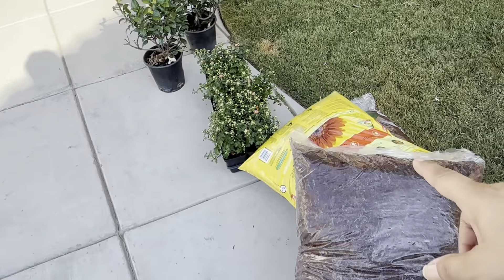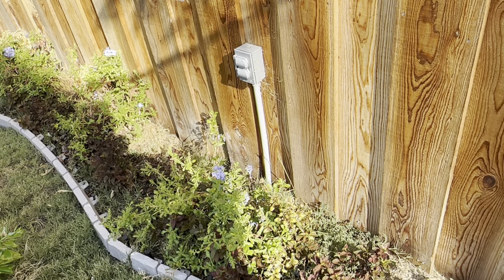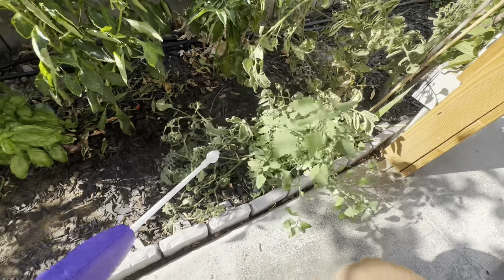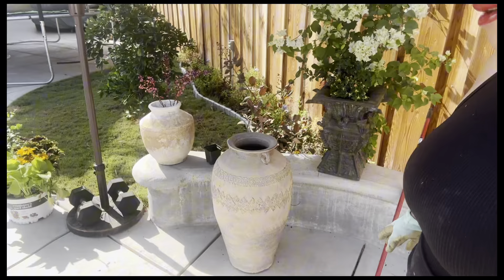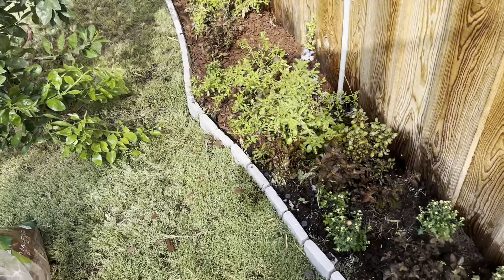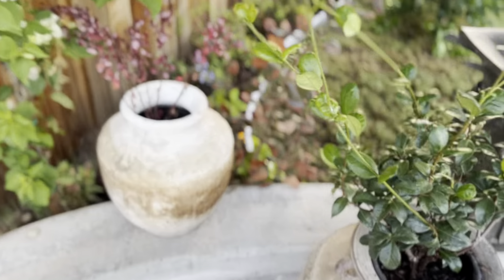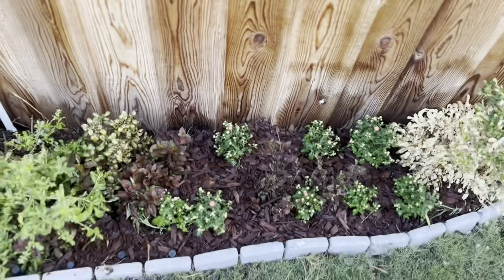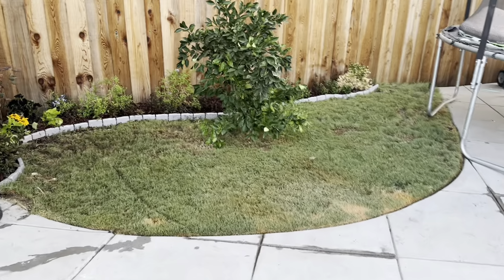"Transforming a Dirt Pile into a Beautiful Flower Bed: Easy Gardening Tips"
Sign up for Robinhood with my link and we'll both pick our own gift stock 🎁 Slowly transforming this dirt pile in to a grassy garden bed with some annuals and perennials. Home work is done, now I get to play around the house. Still is around 100 degrees daily herrein central California. Im sure my hometown of SF is foggy and breezy right now